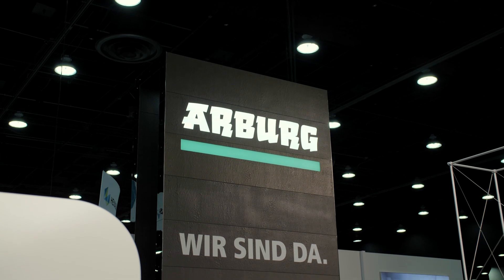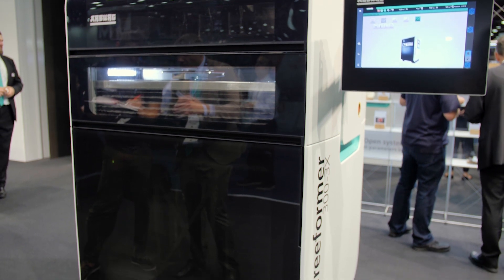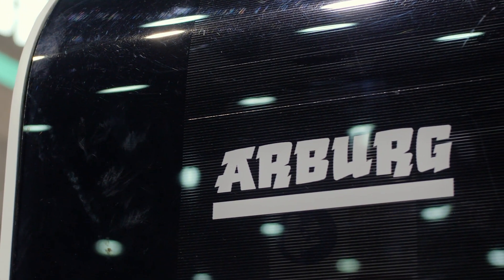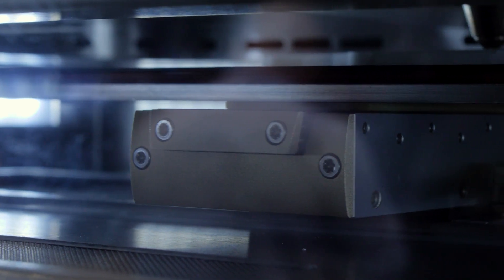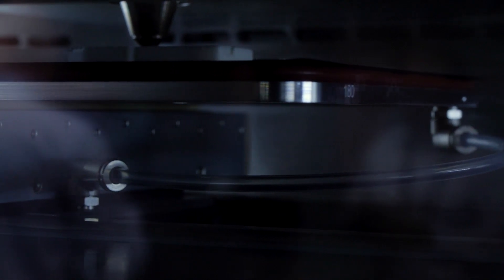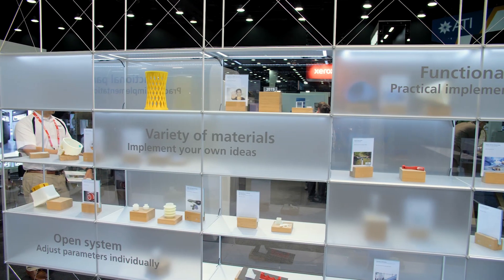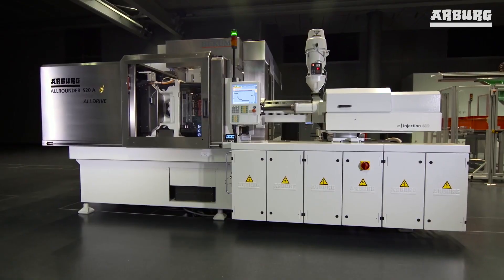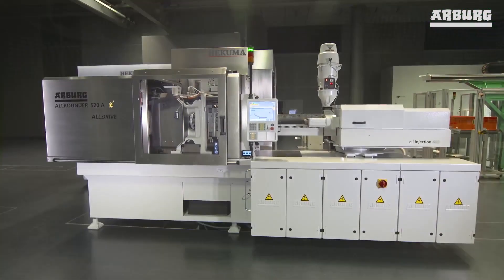Material flexibility is key in Arburg additive systems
At the recent RAPID +TCT Conference, Arburg showcased it’s 3 component FreeFormer machine, which uses standard resins and pellets. But other materials can be used in this machine too. The parts will have the properties of the standard material, but stronger and more heat resistant. In addition, these systems are suitable for medical applications.